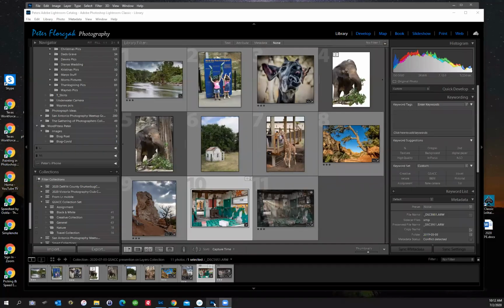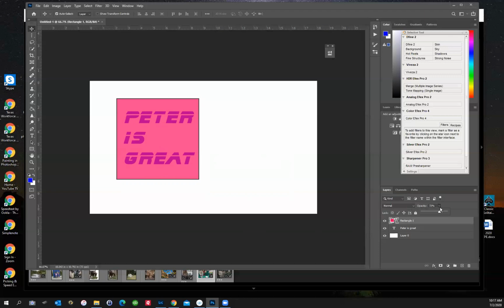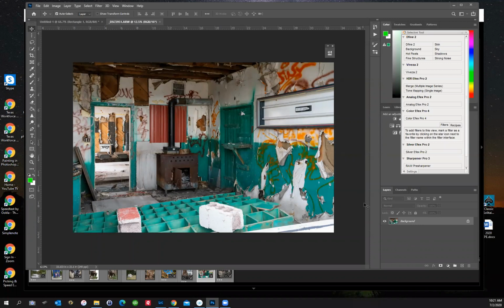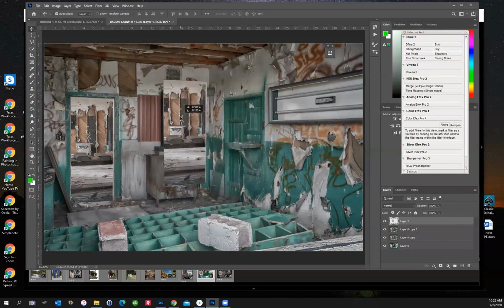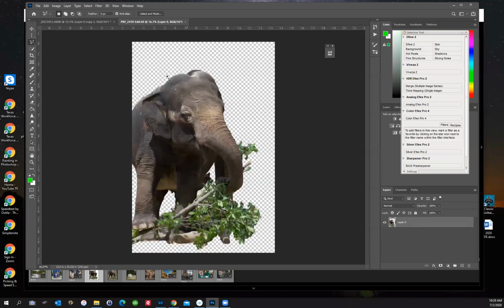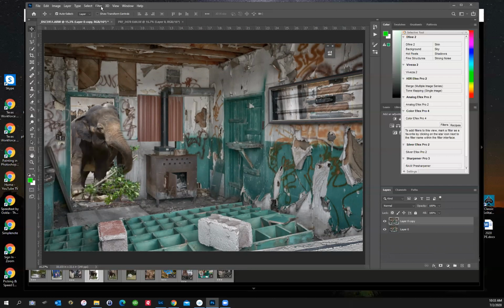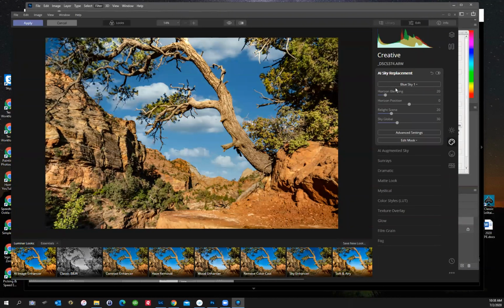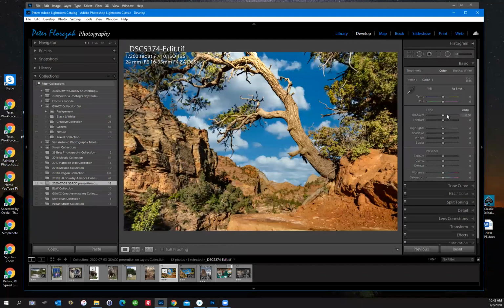Simply Using Photoshop Layers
Peter Florczak presents on "How to Simply Use Layers."  He demonstrates how to simply use layers both creatively and to just get that extra "impact" in your photographs. I think that you will find the presentation fun, as well as informative.